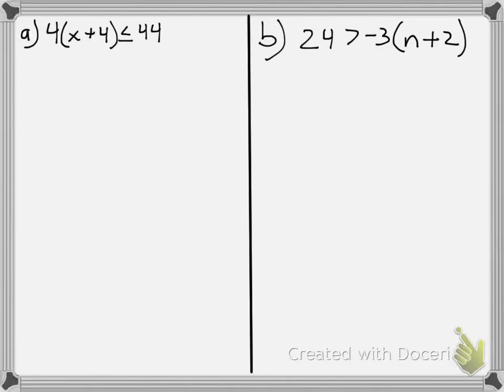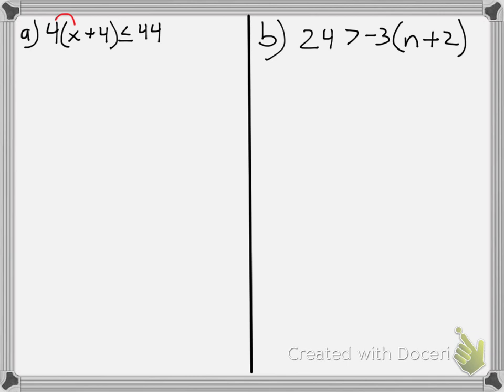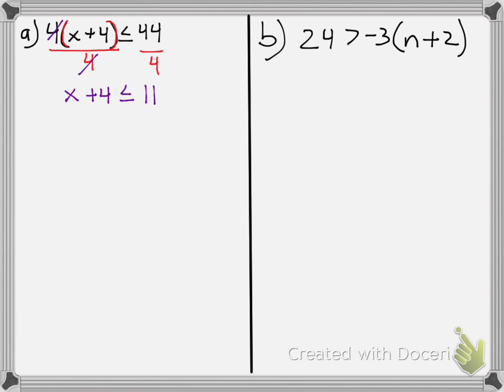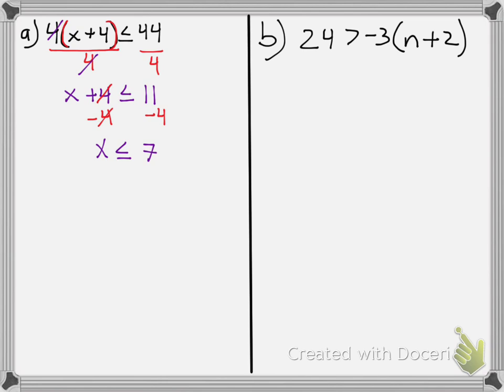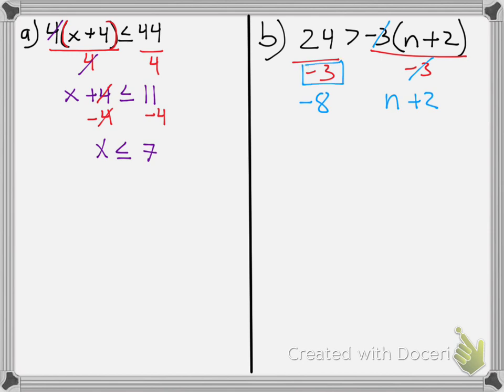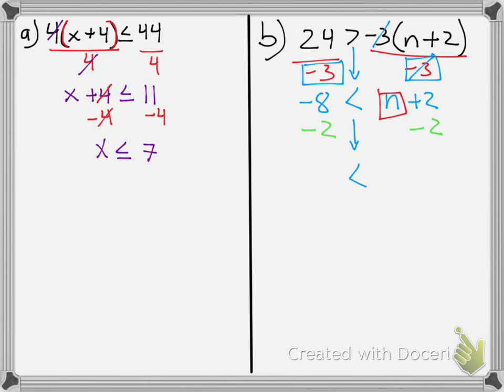Solving Inequalities Without Distributing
Solving Inequalities Without Distributing. Instead of Distributing, we will divide and solve